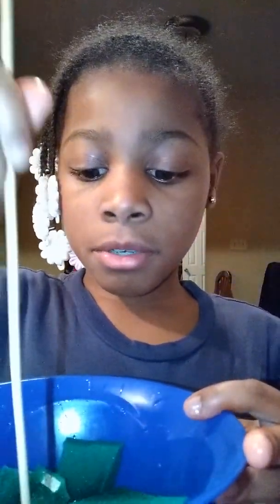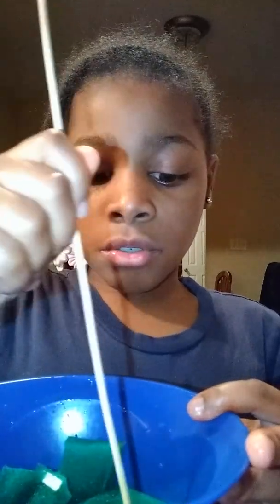Don't steel my move. But follow this scene